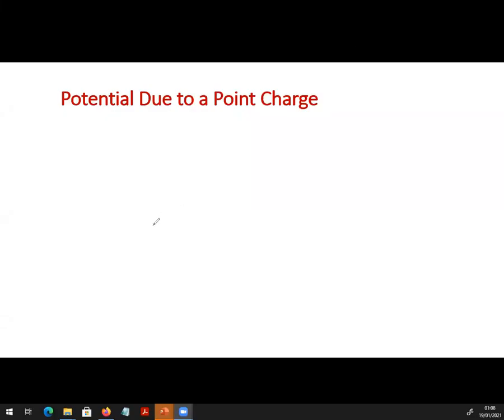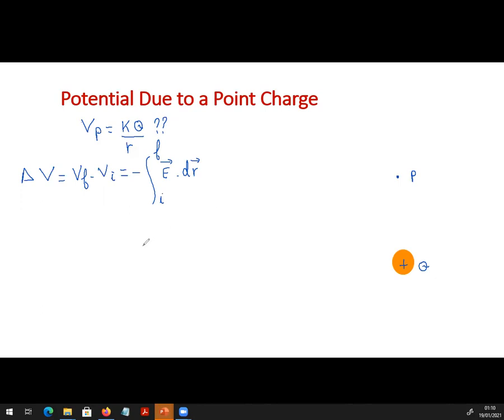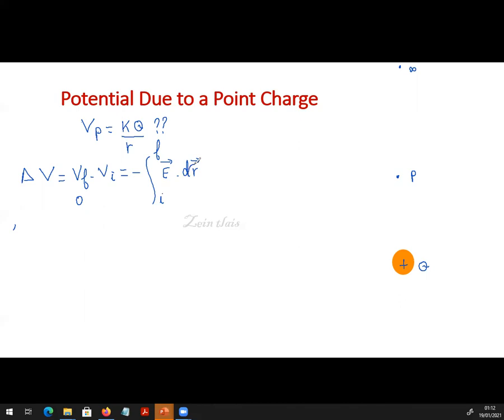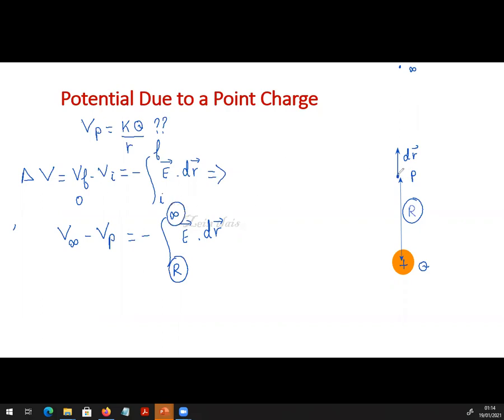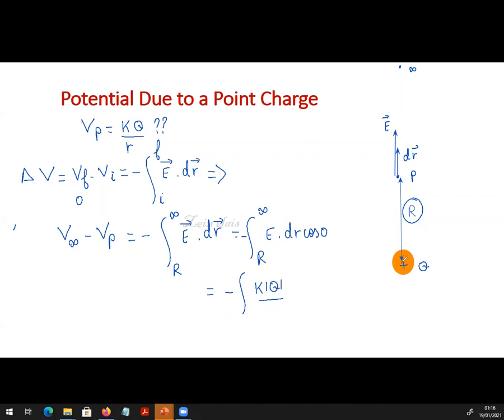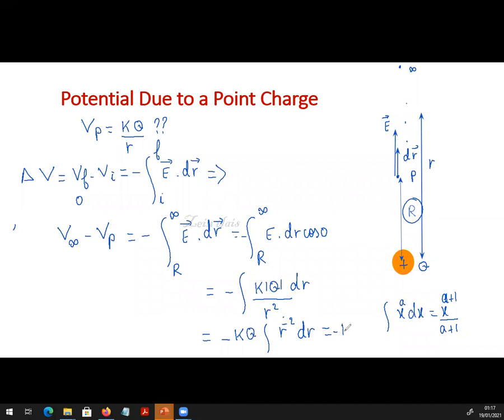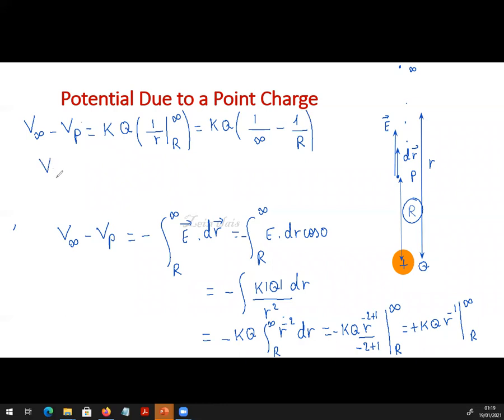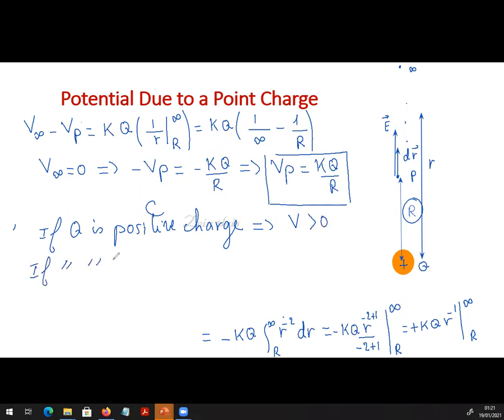25 6 Potential Due to a point Charge